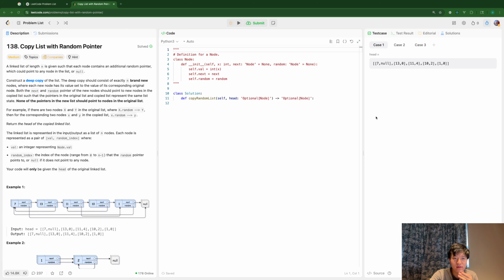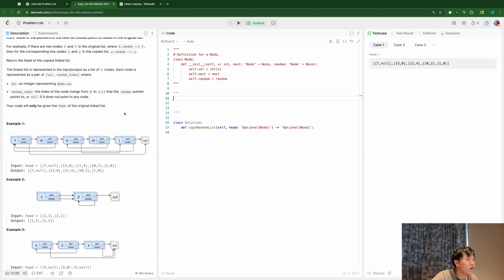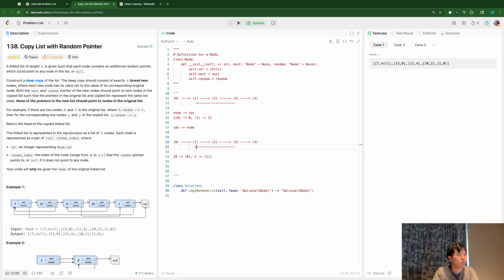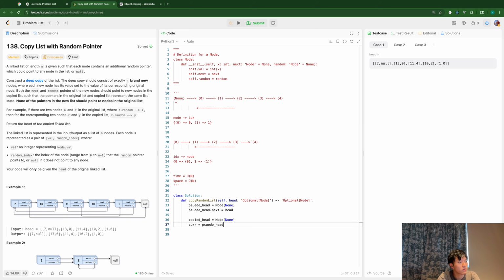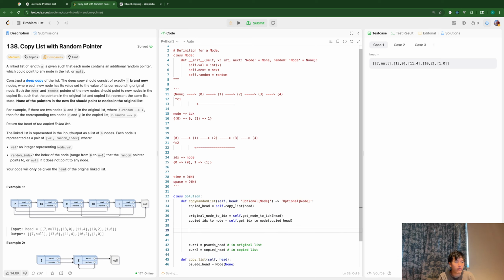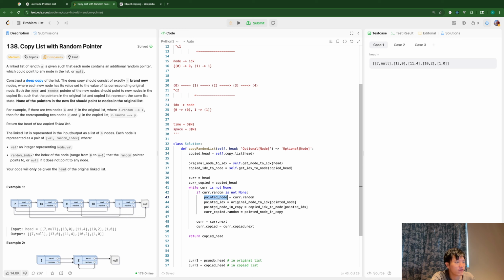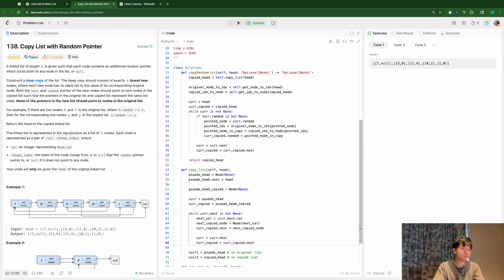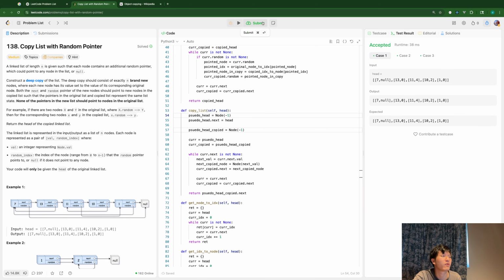Copy List with Random Pointer (LeetCode) # O(N) space solution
# Improvement

- I don't need two hashmaps (original_node_to_idx, copied_idx_to_node). Only one hashmap (original_node_to_copied_node) is enough.